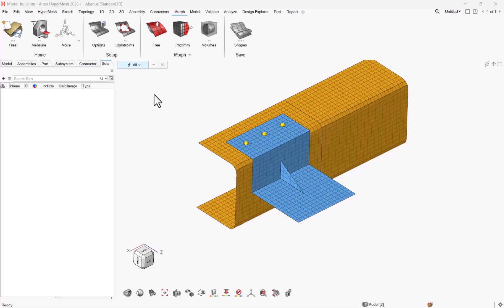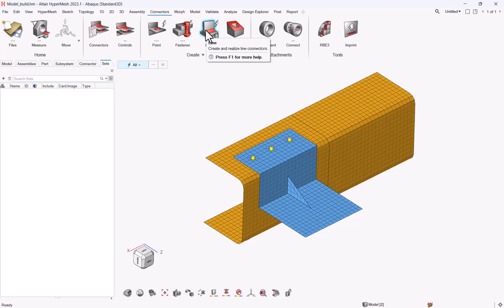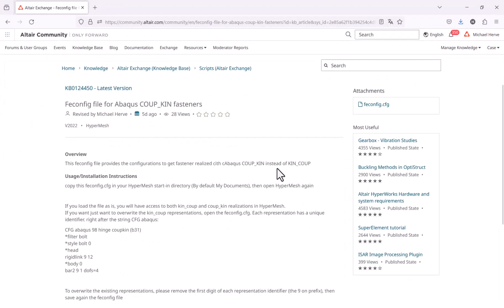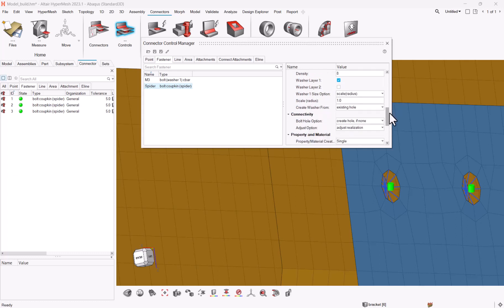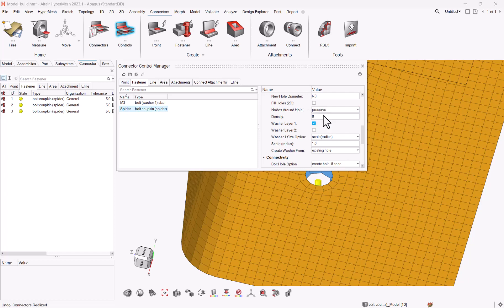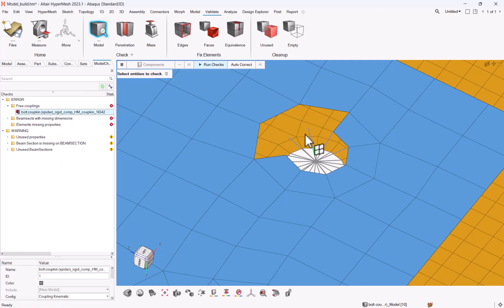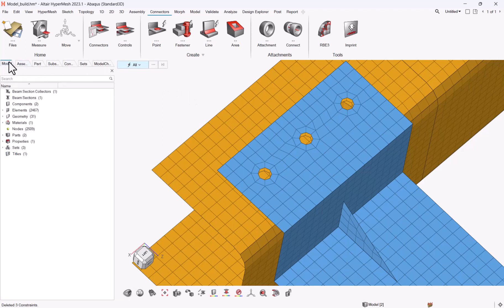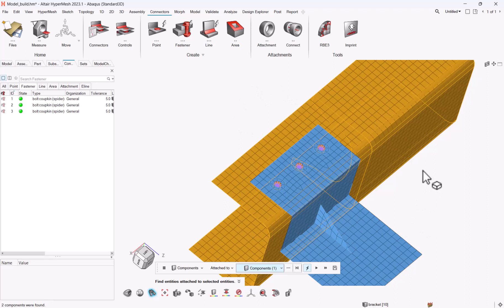About Constraints for connection purposes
The move of coupling kinematics from elements to constraints brought some changes in user workflows. In the case the couplings are used for connection purposes, connectors should be used (either spot or fasteners), as they will ensure part connectivity even when remeshing or replacing parts.

0:00 Introduction
2:18 point/line connector
3:33 fastener connection
5:43 Remesh scenario
8:19 Model Checker
9:23 Create connectors from scratch
12:06 Review connectivity